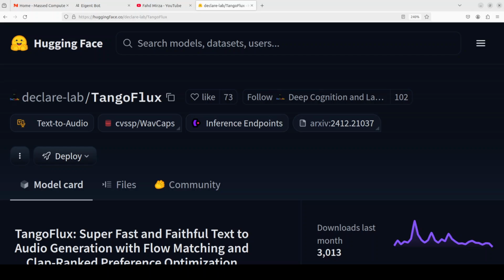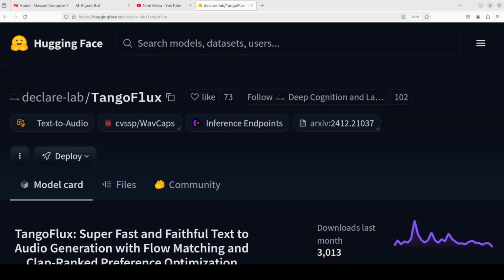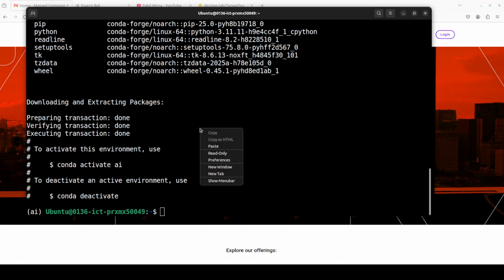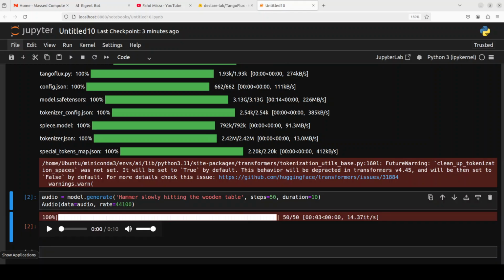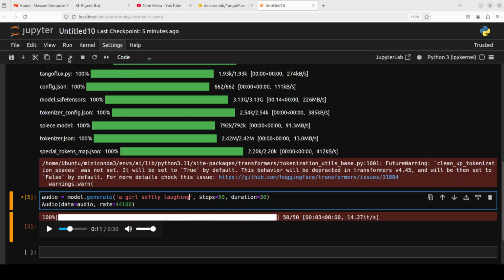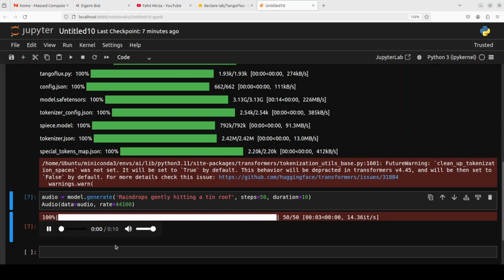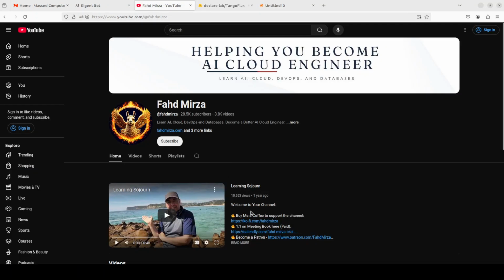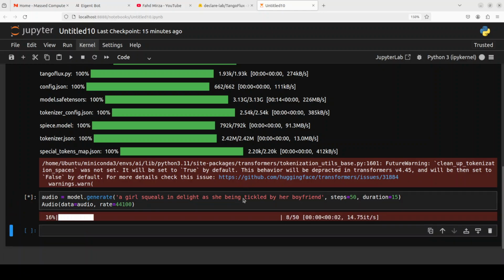TangoFlux - Text to Audio Generation Model - Install Locally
This video locally installs TangoFlux which consists of FluxTransformer blocks with textual prompt and duration embedding to generate audio.